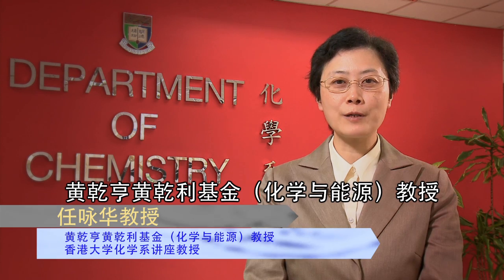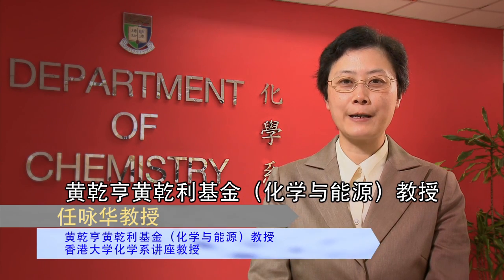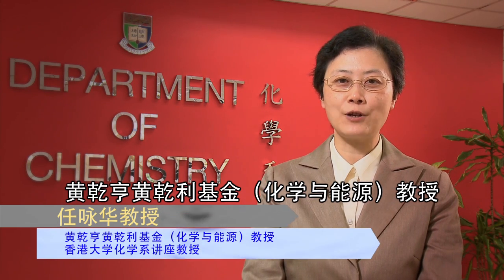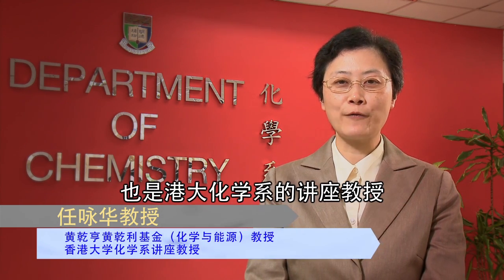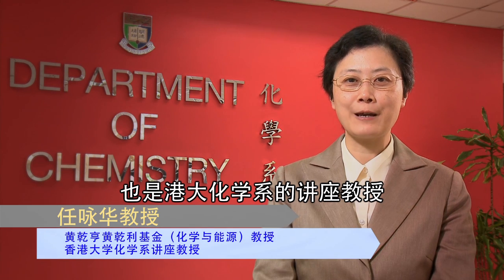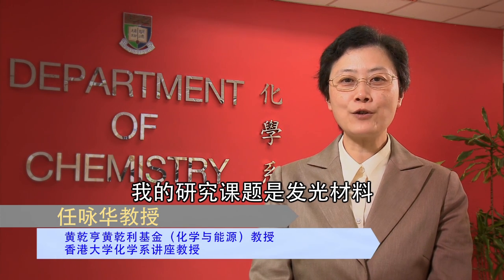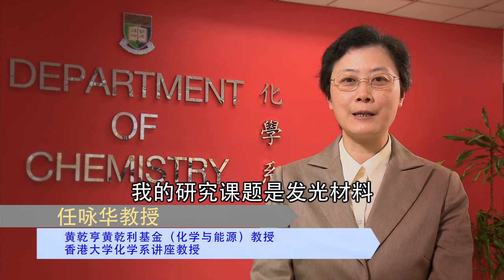OLED 节能研究新动向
香港大学的化学家正寻找更高效的材料应用于 OLED，即有机发光二极管，当中涉及研究发磷光材料分子间的相互作用及其产生的各种颜色。有关详情，请浏览香港大学科研网页：hku.hk/research。